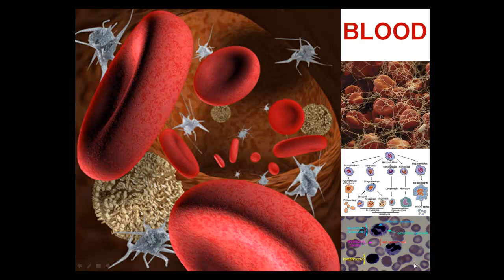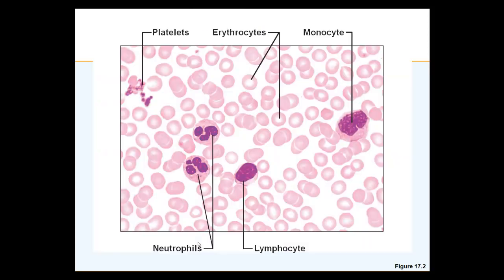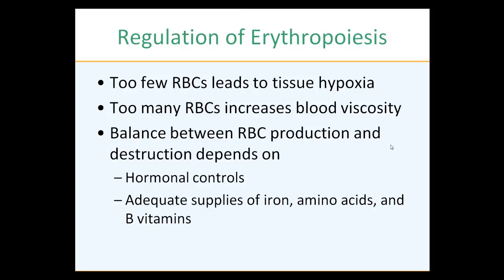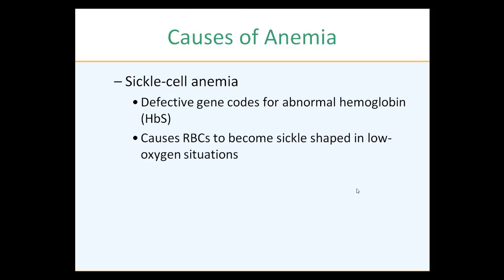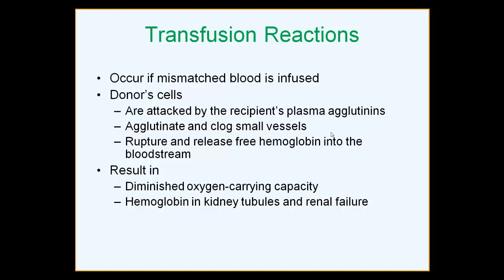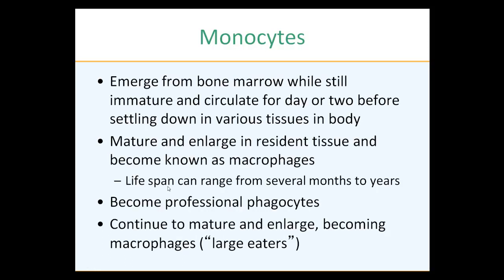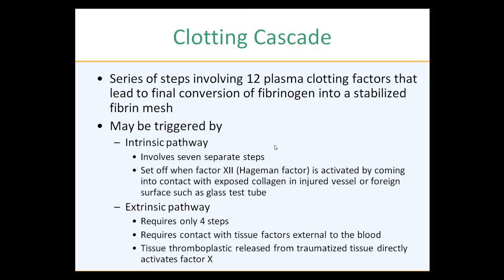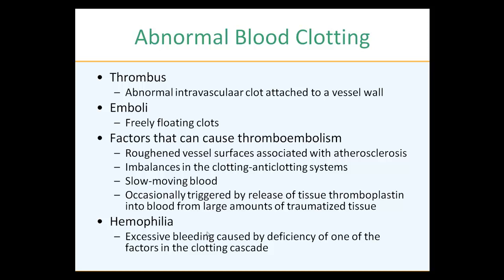Human Physiology, BLOOD (college level)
Human Physiology, FGCU Dr. Hefnawy
Blood physiology